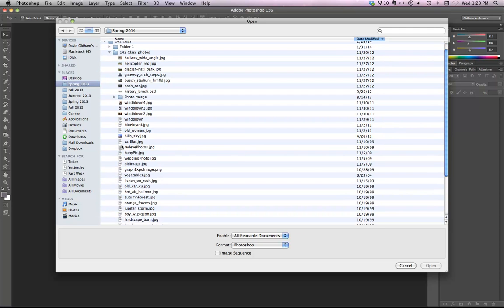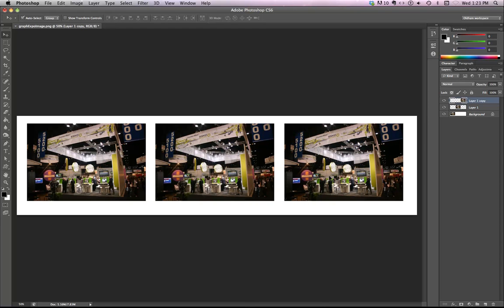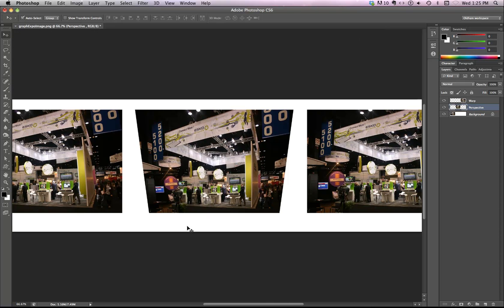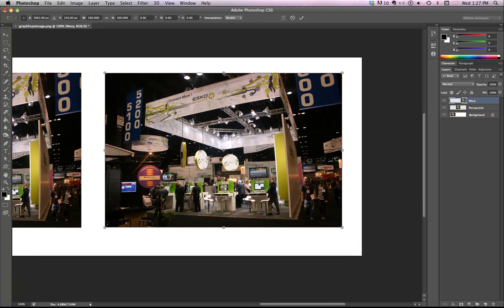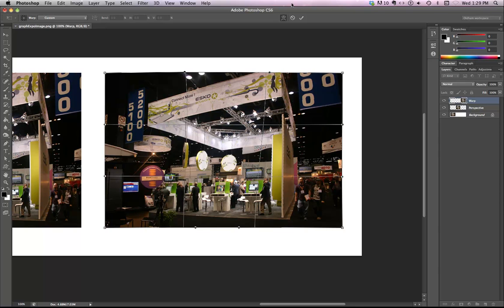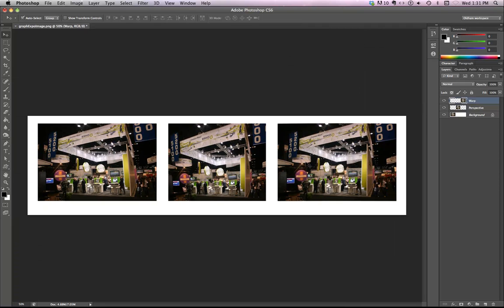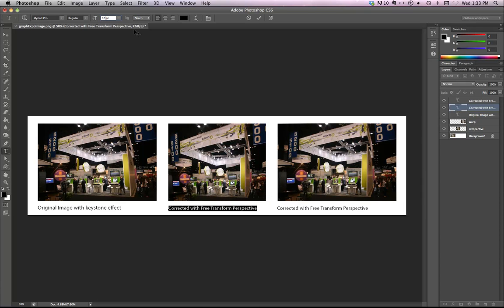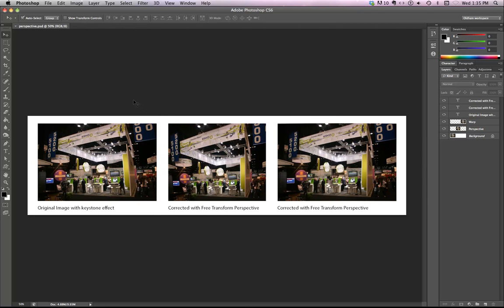Perspective and Warp Transform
Using the Free Transform options.